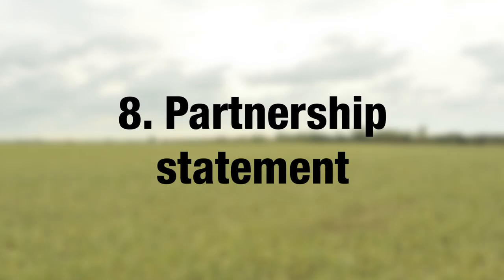Top 10 Things You Should Know about Agricultural Leases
Agricultural leasing is an important tool for many crop and livestock operations since it can be economically difficult to own all of the land a producer may need to properly operate. In this video, OSU Ag Law Specialist Shannon Ferrell discusses the top 10 things you should include in any written agricultural lease and why it is a good idea to have a written lease rather than relying on a handshake agreement.